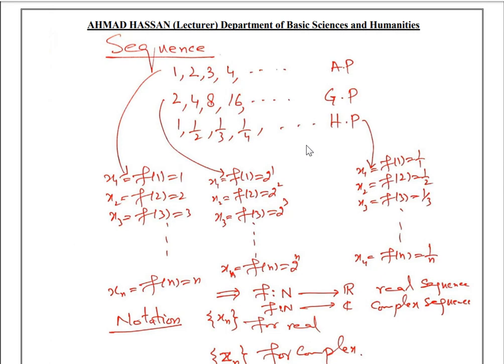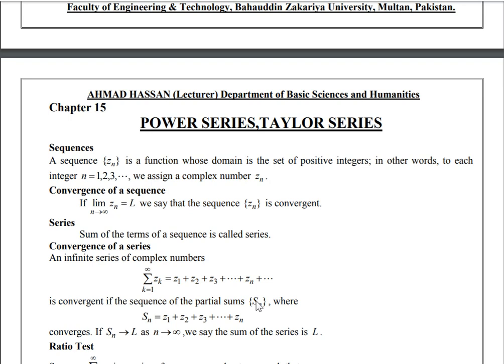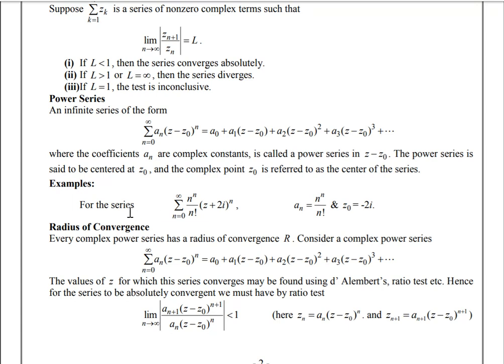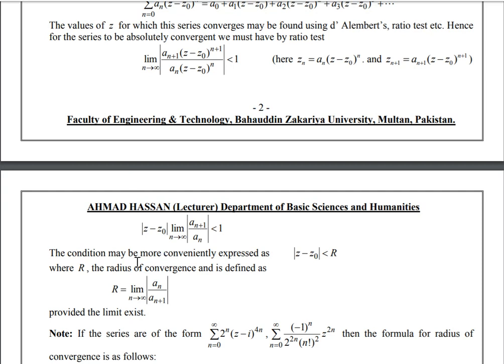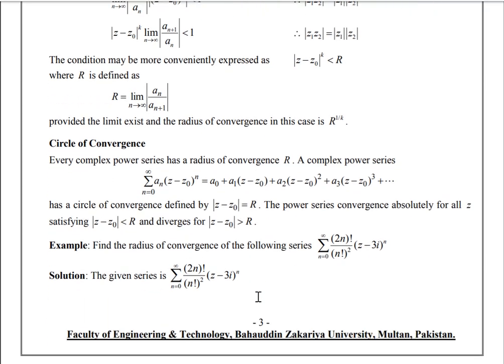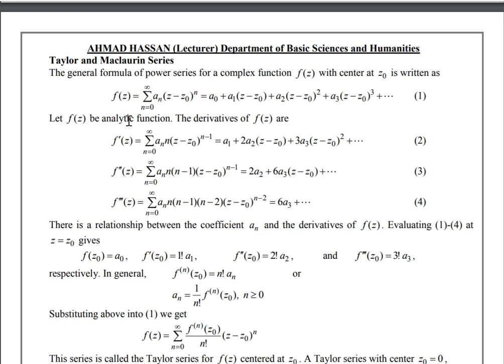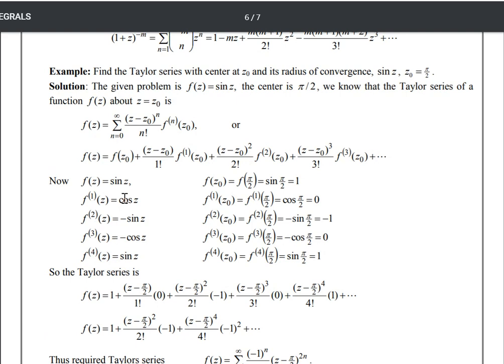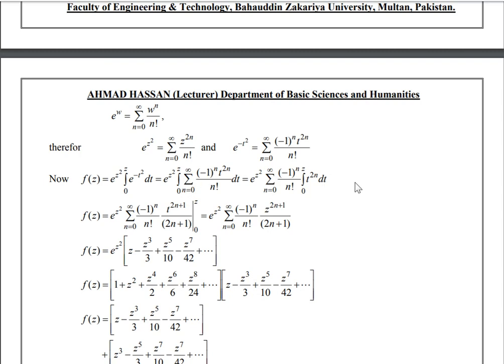3 July 2020